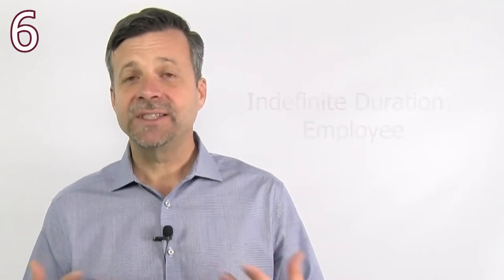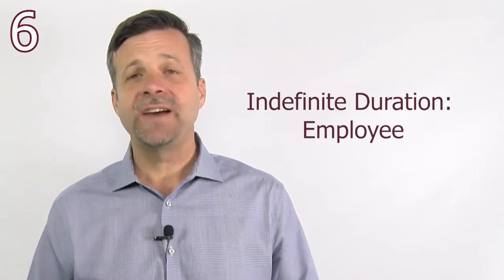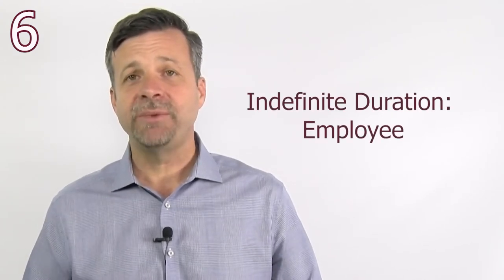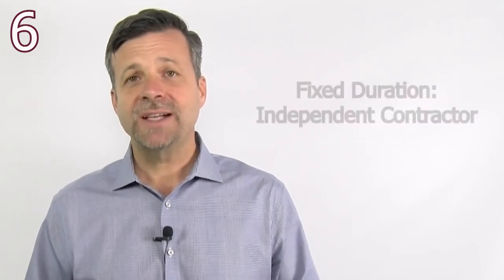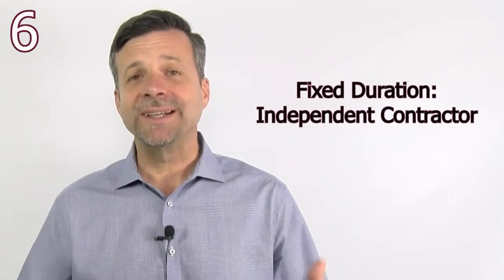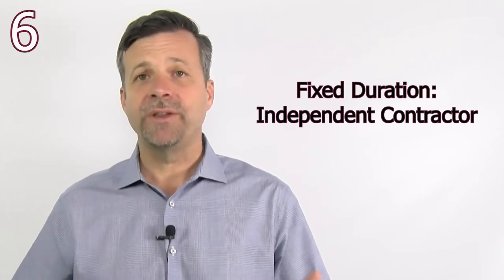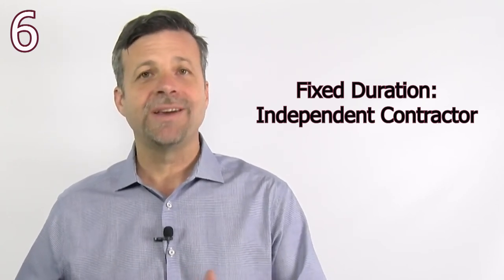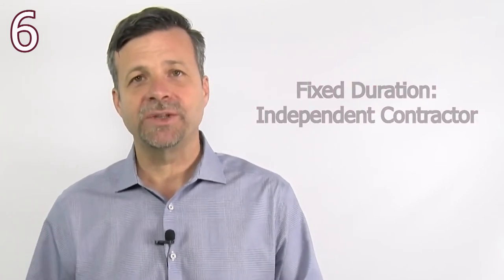8 Part Test! Employee or Independent Contractor?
Trial Attorney Matthew Eason introduces an 8-part test to determine your employment status. Need to be sure of your official classification? Are you entitled to benefits you're not receiving? This is the video for you!

Eason & Tambornini, A Law Corporation
1234 H Street
Suite 200

"Fast, Aggressive, and Fair. Attorneys representing individuals throughout the Sacramento Region."